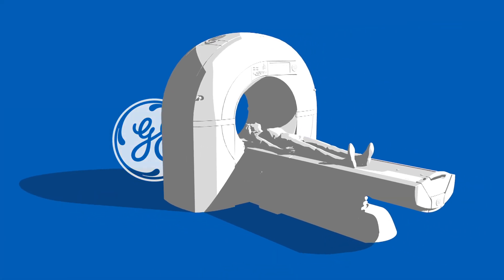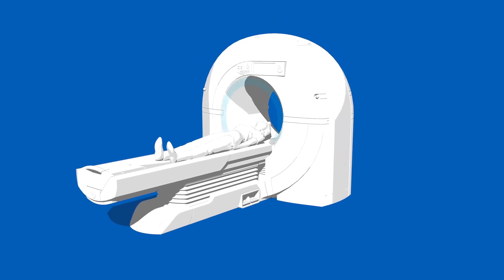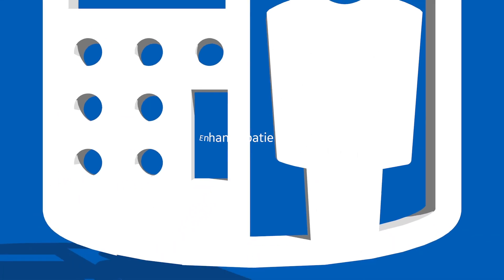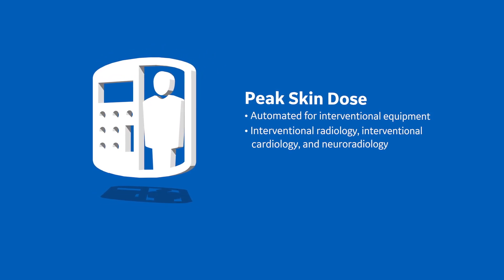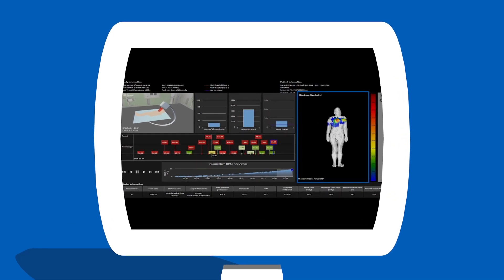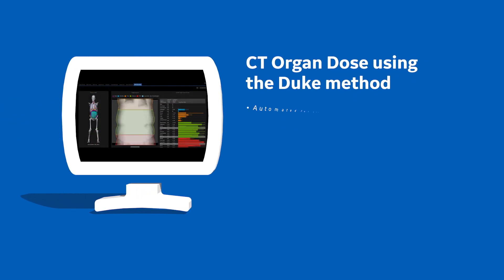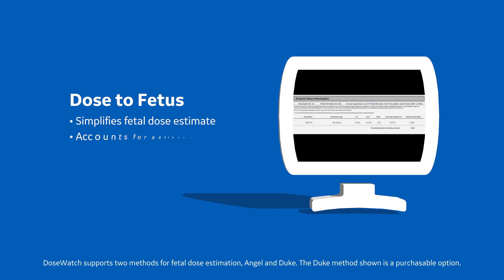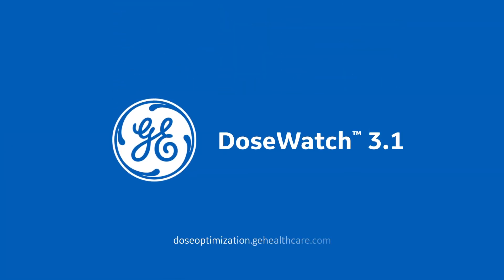DoseWatch 3.1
Incorporating a dose management strategy into imaging practices helps ensure clinicians use appropriate radiation levels. GE Healthcare’s DoseWatch technology has led efforts to make imaging exams more effective while helping organizations drive better-informed, patient-centered, and effective care. DoseWatch 3.1 makes calculations and assessments easier than ever and helps eliminate potentially several hours of manual calculations for identification and follow-up in high-dose interventional cases.